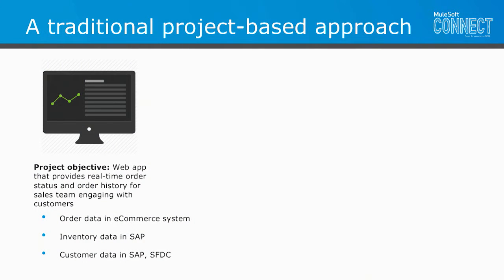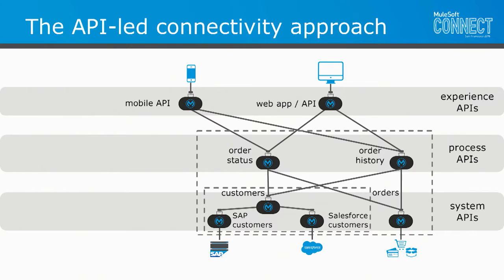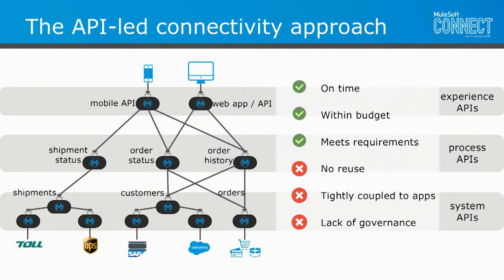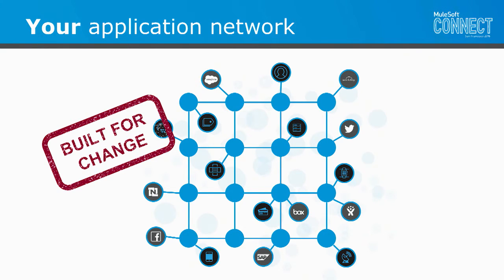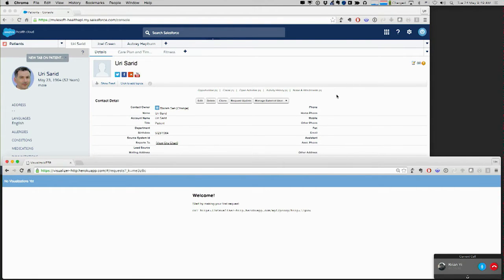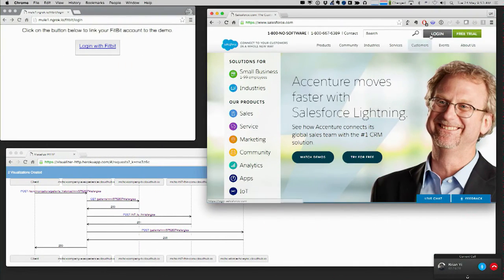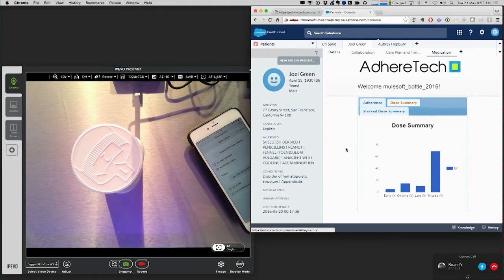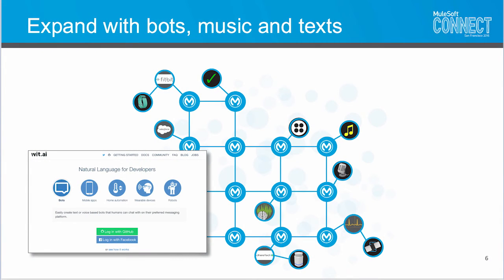CONNECT 2016: Change the Clock Speed of Business with Application Networks, MuleSoft CTO Uri Sarid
We are in the “fourth industrial revolution,” and no business is safe from disruption. It is easier than ever for new players to enter the market and turn entire industries upside down. Large incumbent organizations, with calcified processes and monolithic infrastructures, will be hit the hardest. Fortunately, the means for real business transformation are within reach. An application network can help an organization be more agile and change the clock speed of business.